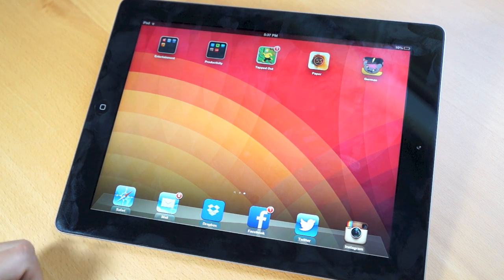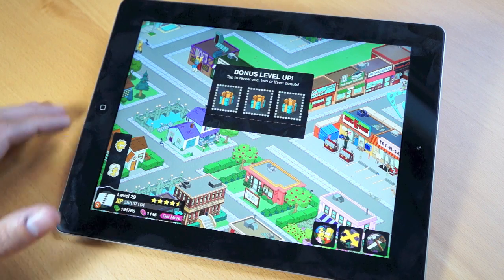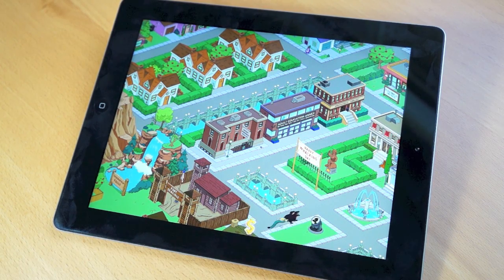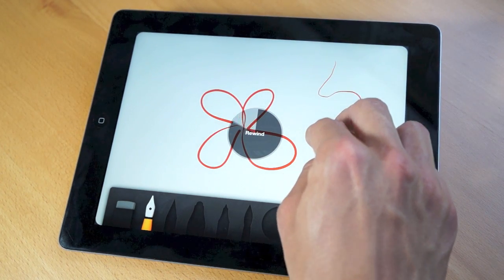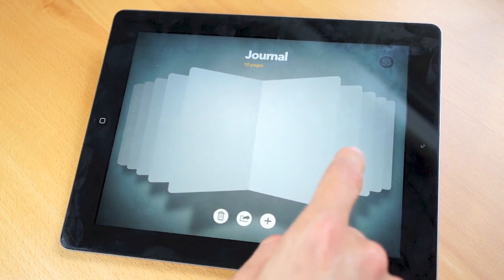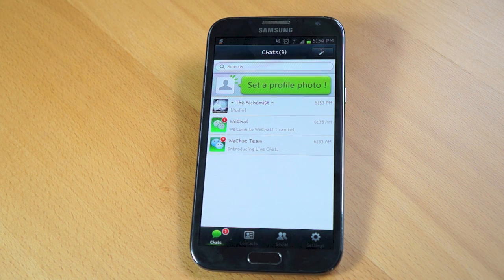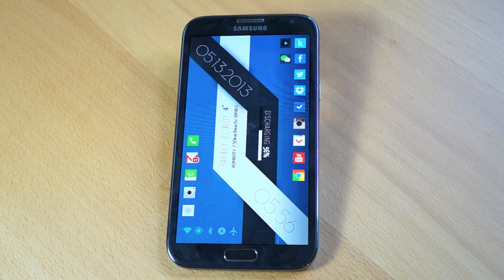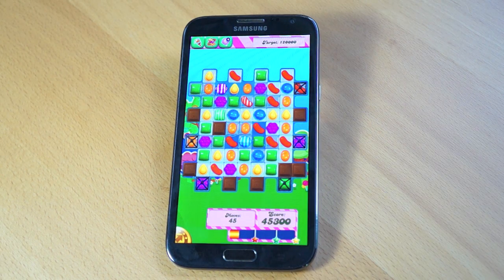Best Apps of 2013! (May)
Taking a look at some of the top Apps I've used on a daily basis so far. Ive shared a couple on iOS as well as Android to keep everyone happy! Let me know what you guys use daily they might be featured on the next episode!